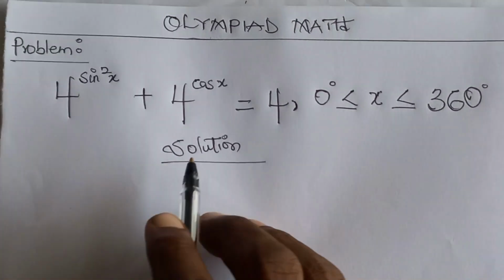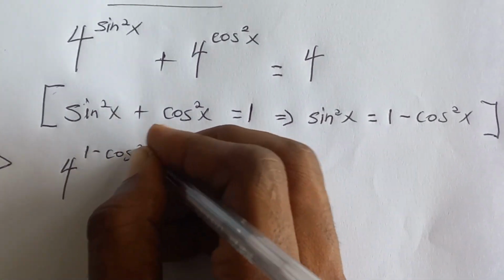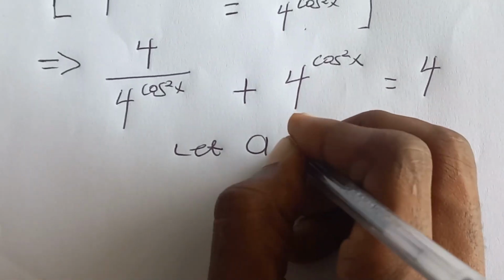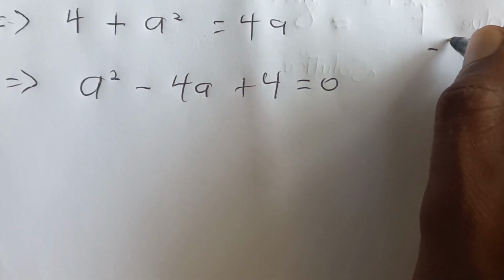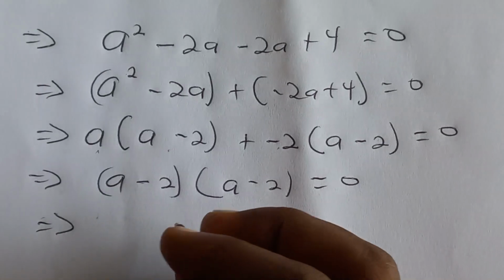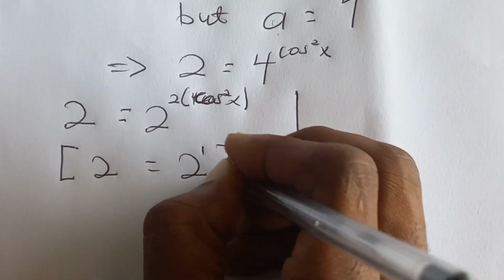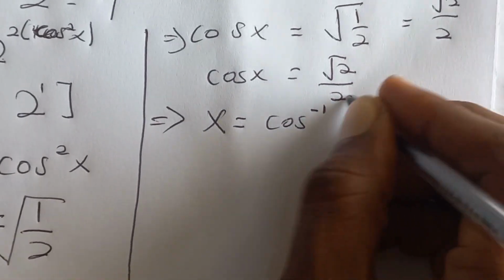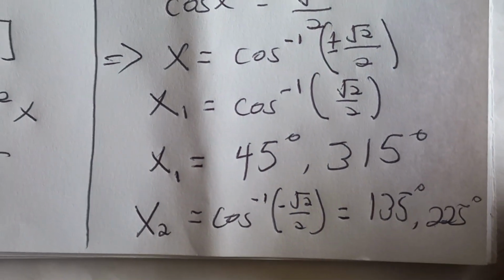Olympiad Math |The Ultimate Cheat Sheet You Need (Guaranteed Results!)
Can you solve this tricky math problem? 🤯 This equation,
is a common challenge in math Olympiads and competitive exams. 🔥

•Mathematics Education
•Algebraic Expressions
•Thailand junior math Olympiad questions